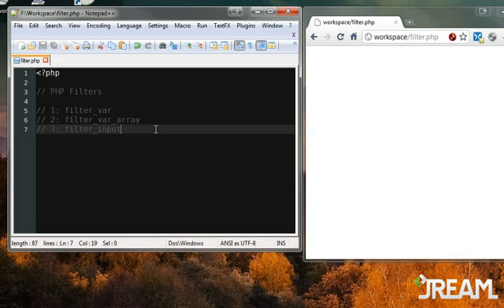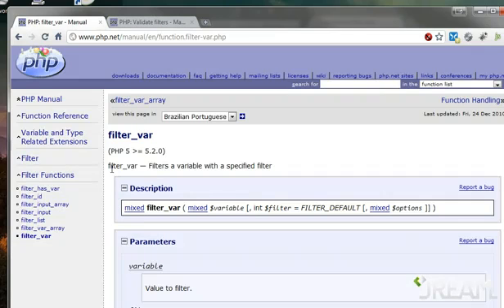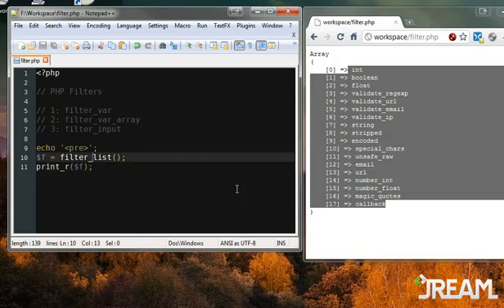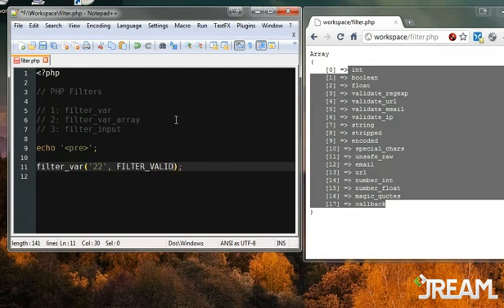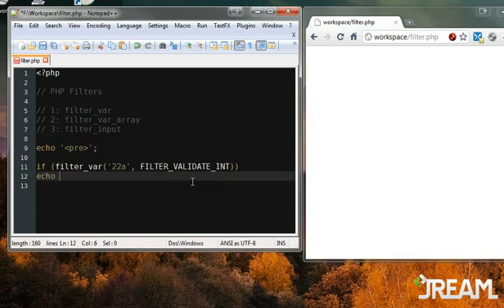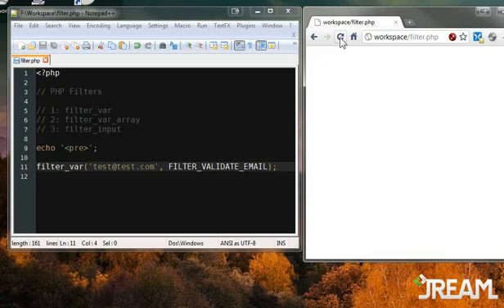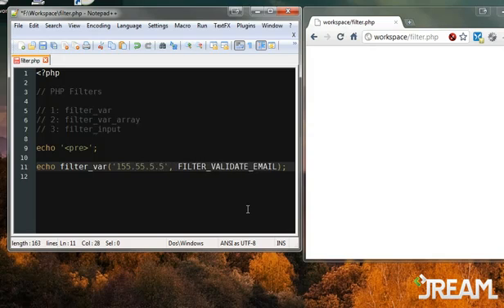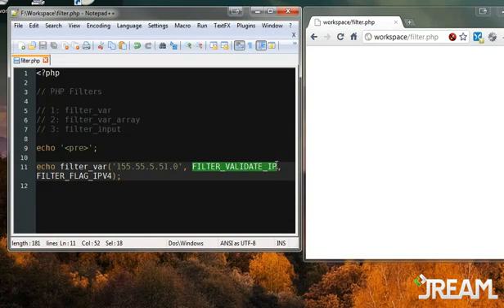18 PHP FILTERS